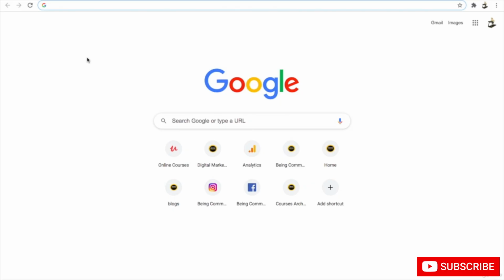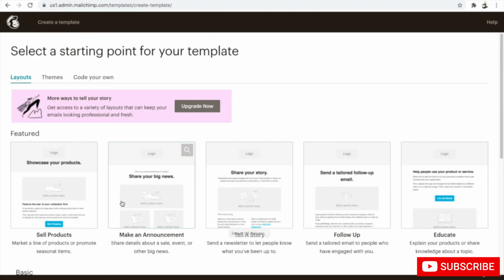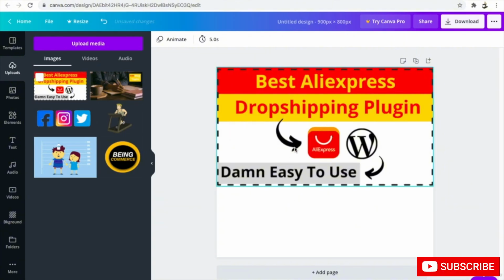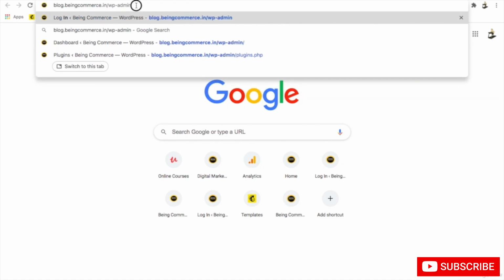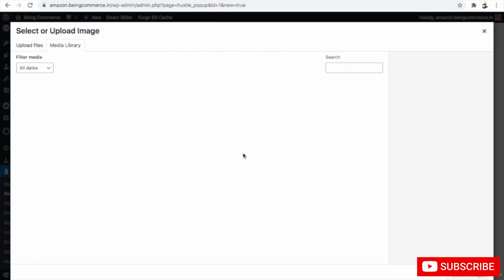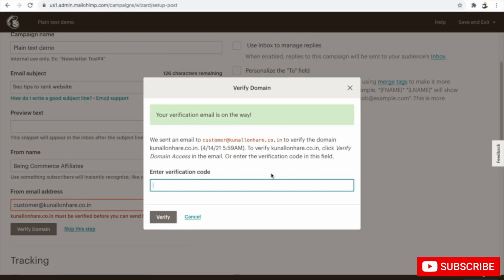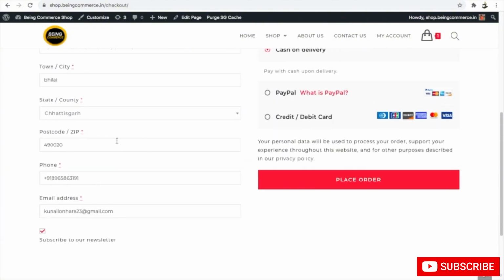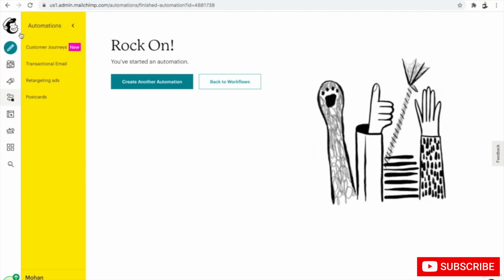MAILCHIMP TUTORIAL 2025 (For Beginners) - Step by Step Email Marketing Guide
Build audience list, popups, templates, automated campaigns and many more with this Mailchimp Automation email marketing